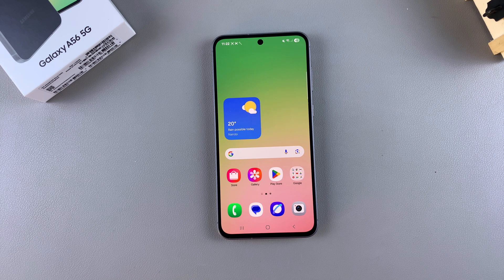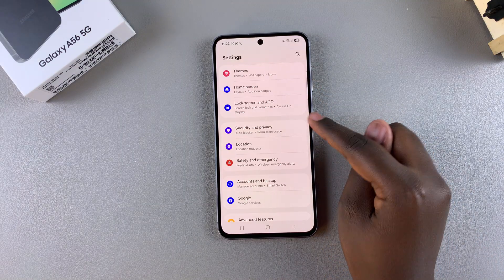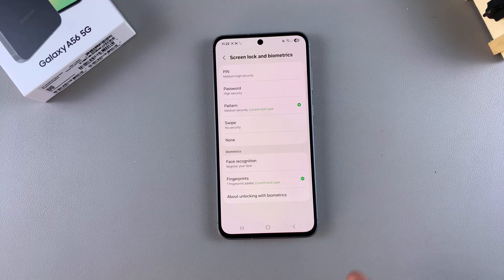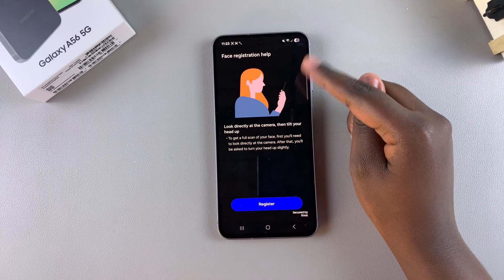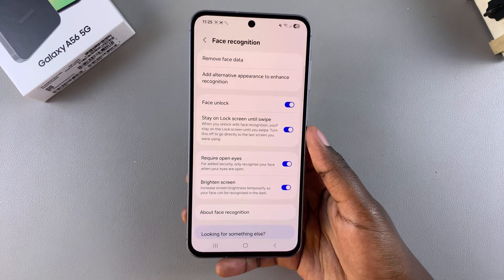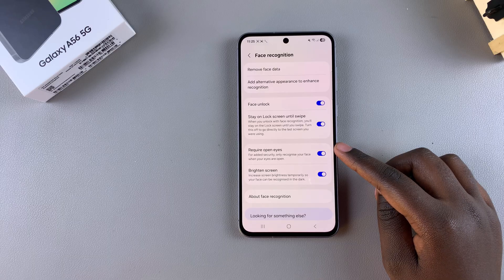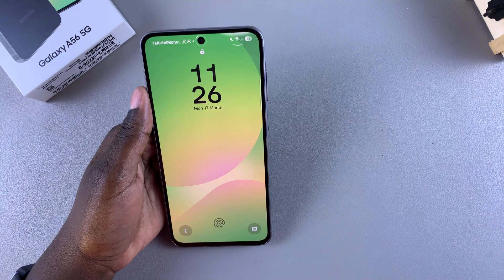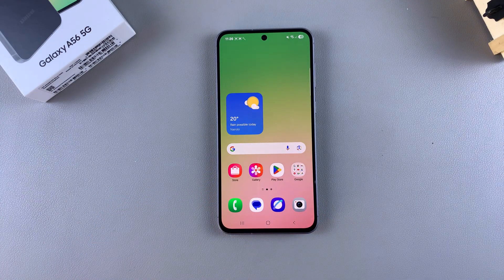How To Set Up Face Unlock On Samsung Galaxy A56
Learn how to set up Face Unlock on Samsung Galaxy A56 and enjoy a quick and secure way to unlock your device.

With Face Unlock, you can access your phone effortlessly without entering a password or PIN. Setting up Face Unlock on Samsung Galaxy A56 ensures that only you can unlock your phone using facial recognition. Whether you want to enhance security or simply speed up access to your device, knowing how to set up Face Unlock on Samsung Galaxy A56 makes everything more convenient.

-Open Settings & go to Security & Privacy.
-Tap Screen Unlock & Biometrics, then enter your PIN, password, or pattern.
-Select Face Recognition, tap Continue, & then Register.
-Align your face in the frame & follow on-screen instructions.
-Adjust settings like Brighten Screen or Require Eyes Open if needed.

Cell Phone Tripod Adapter